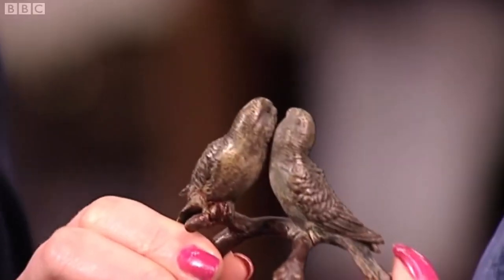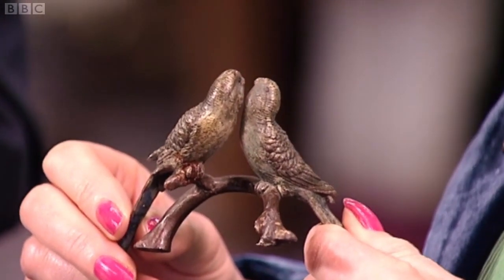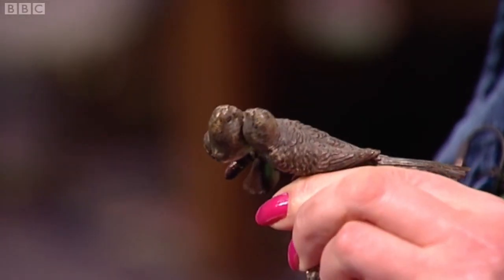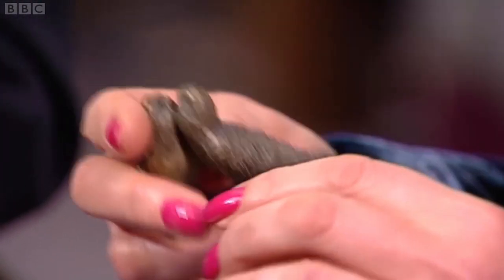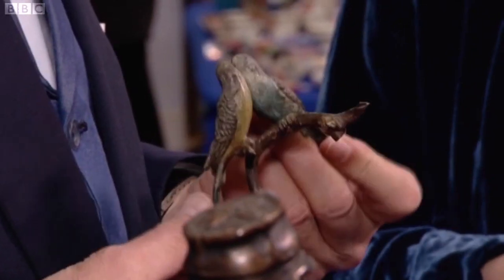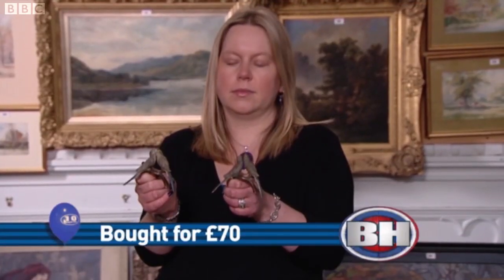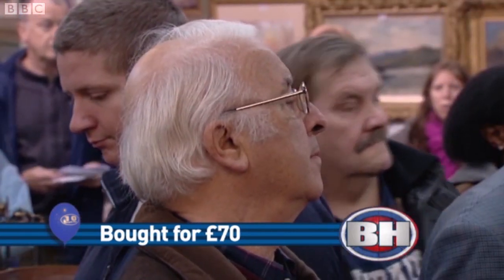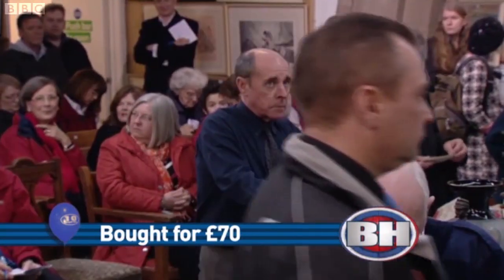Bargain Hunt - Bronze Budgies